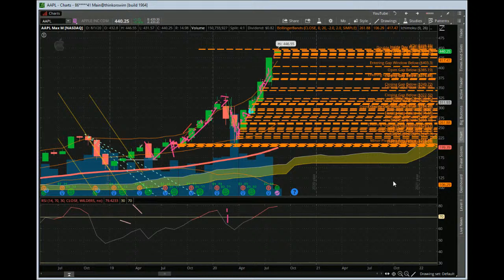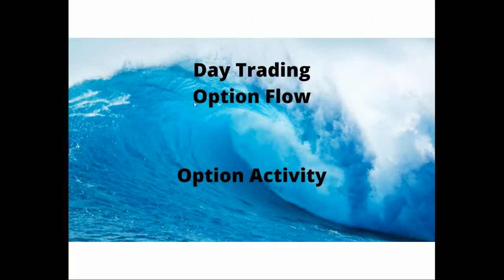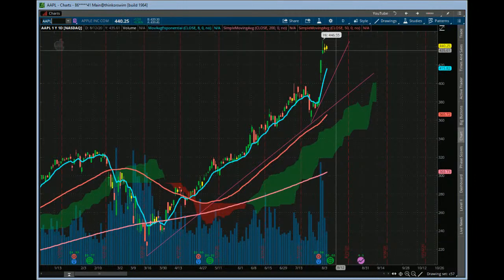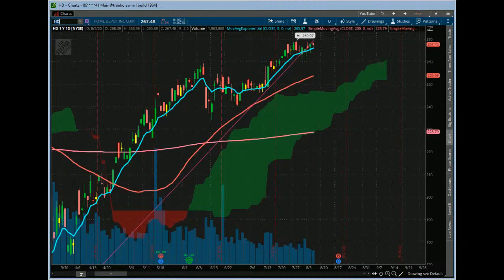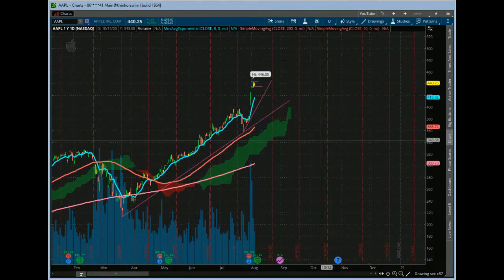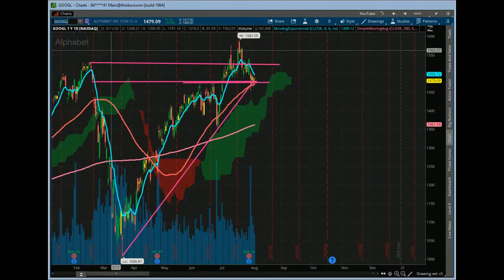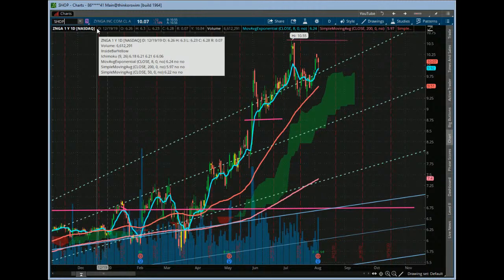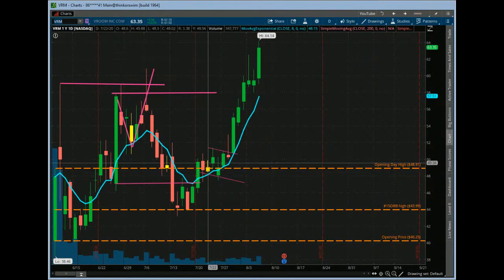Learn to Day Trade: Option Flow - Option Activity!